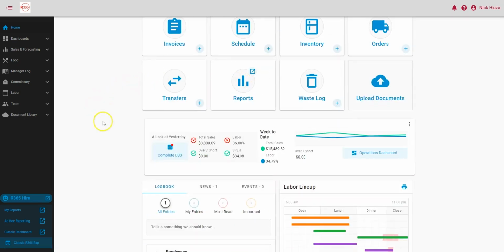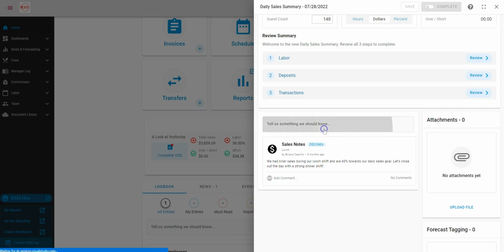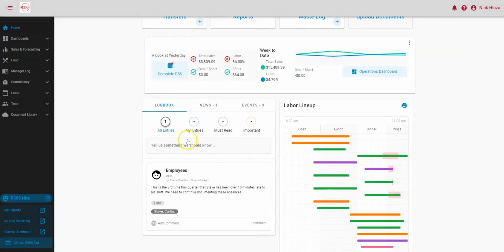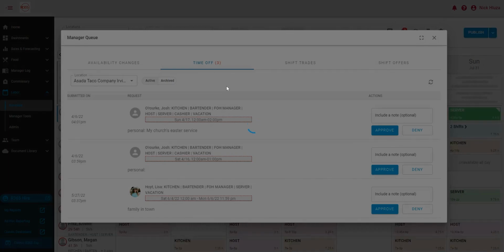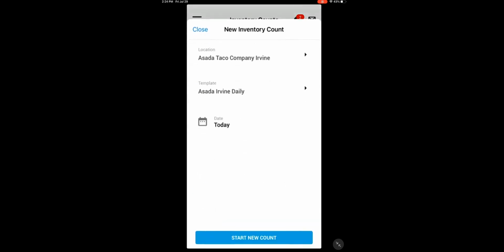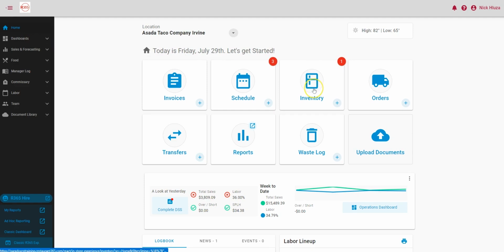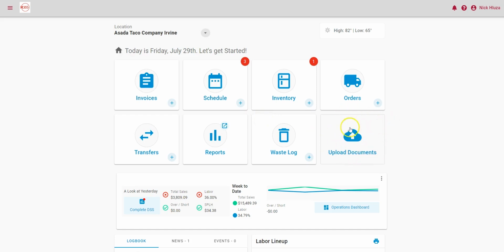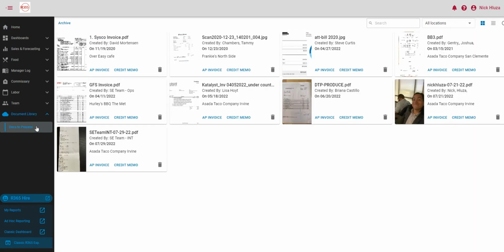R365 Store Operations Demo: Tasks, Checklists & Daily Execution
See how R365 Store Operations helps restaurant teams stay consistent with tasks, checklists, and operational visibility—especially across multiple locations.

✅ In this demo, we cover:
- Standardizing daily restaurant routines
- Assigning tasks and improve accountability
- Tracking completion and performance trends
- Supporting operational consistency at scale